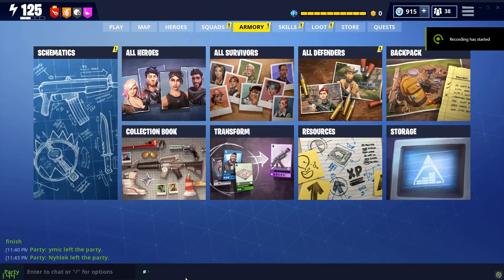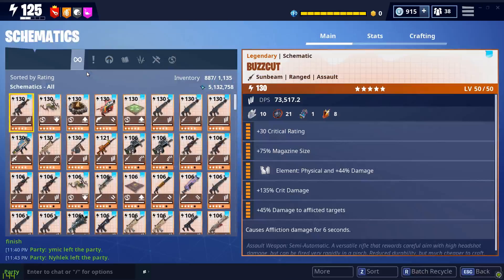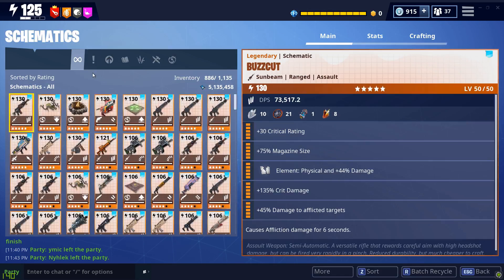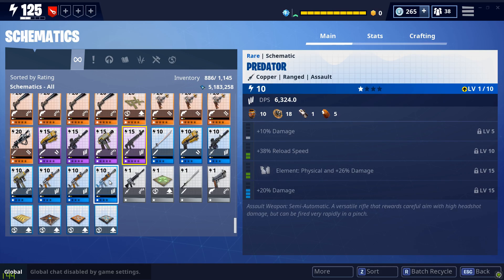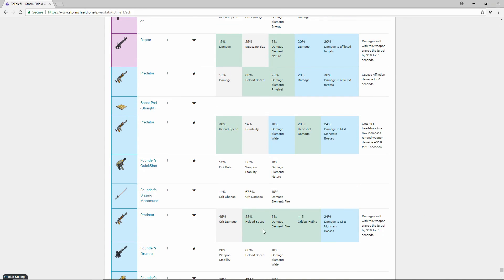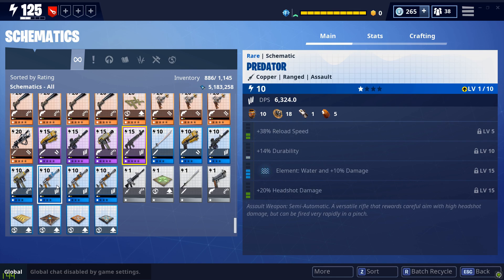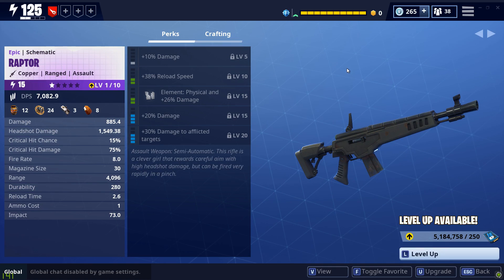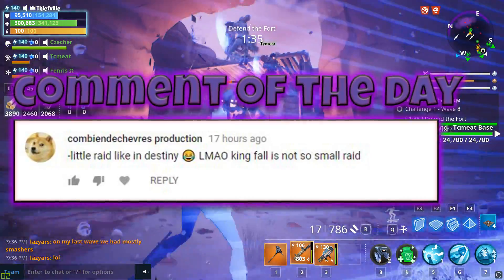How to get Guaranteed Affliction/Snare WITHOUT WASTING LEGENDARY FLUX Fortnite Save the World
Be sure to come check out the fortnite save the world PVE facebook group @